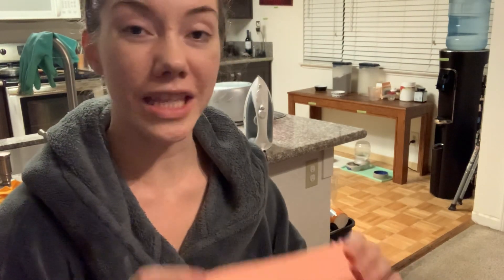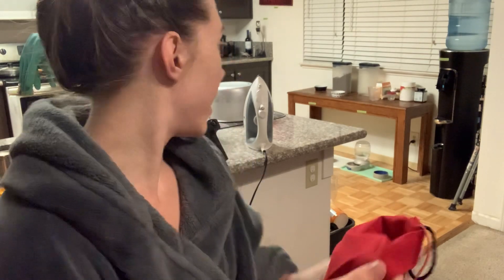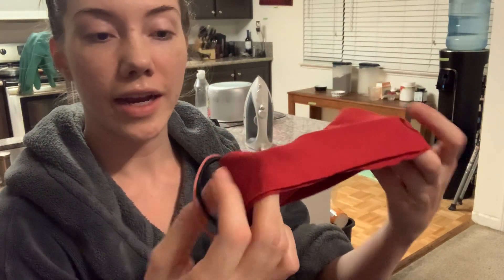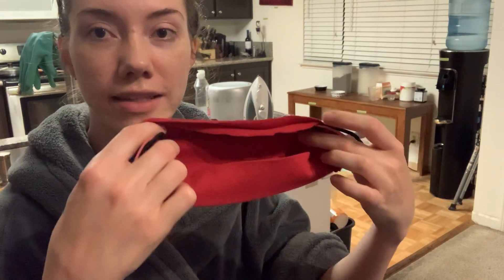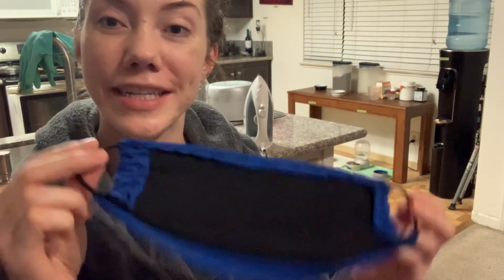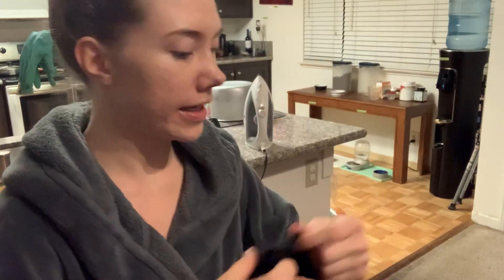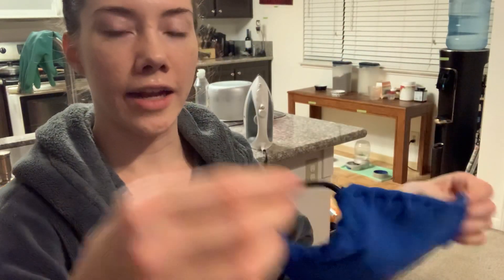Vlog 2 ~ Gratitude and My New Life as a Nighttime Mask Maker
Checking in. Love you guys 💜